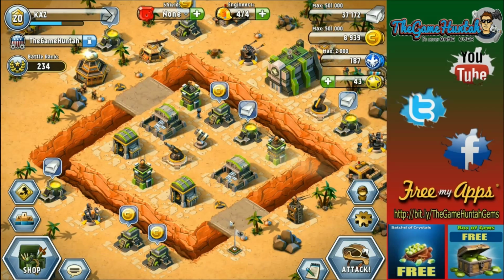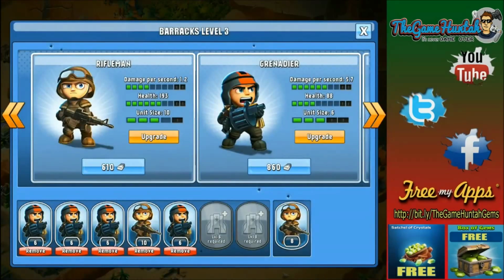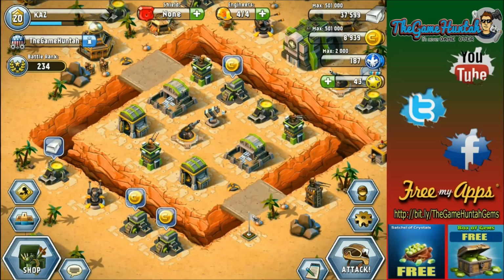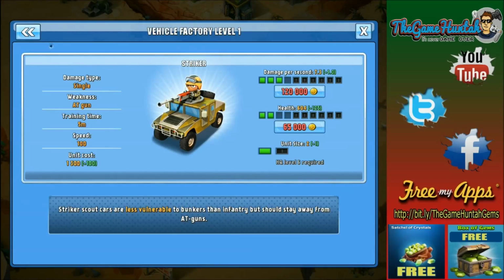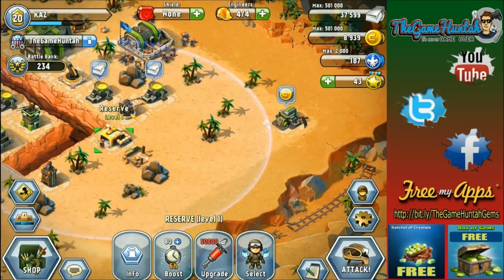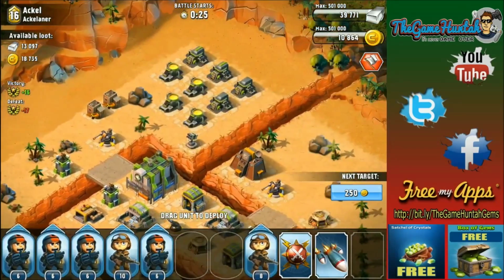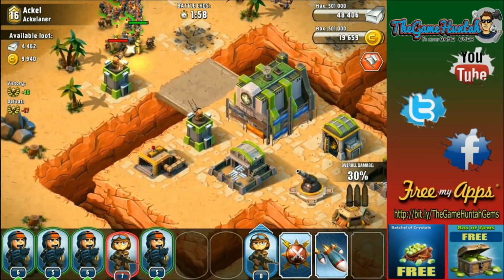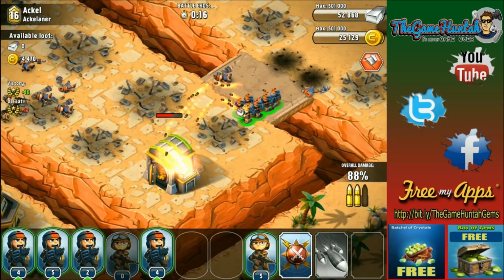Tiny Troopers Alliance - Part #4 Headquarters 5 (Combat Strategy iOS)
Loving this game! and finally in HQ level. Things are getting a lot more interesting!

Earn credits that you can apply toward iTunes Gift cards!! Really simple, just follow the instructions of the video, follow the (that link has embedded the referral for coming from TheGameHuntah channel).